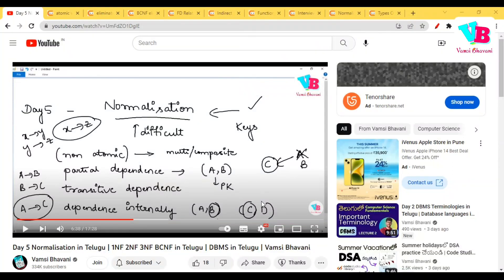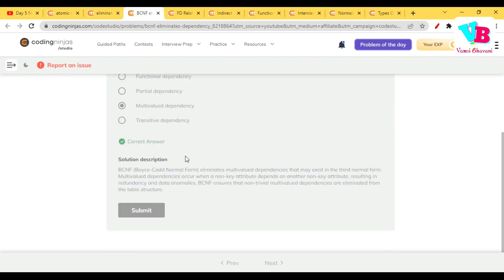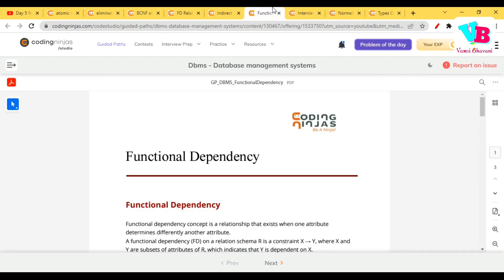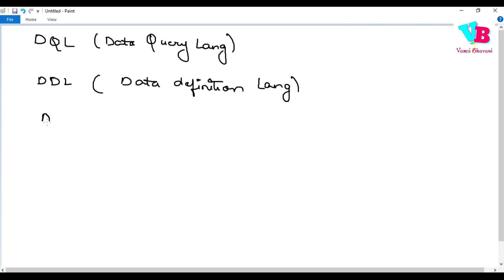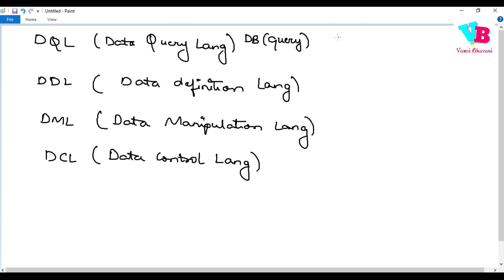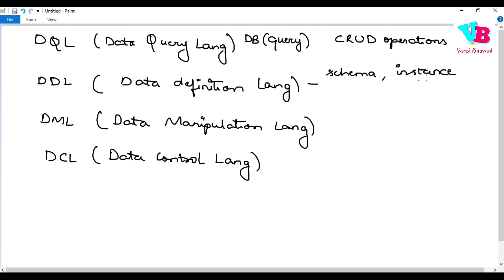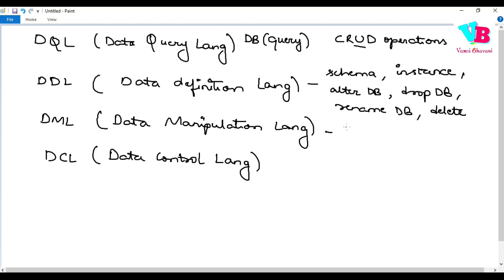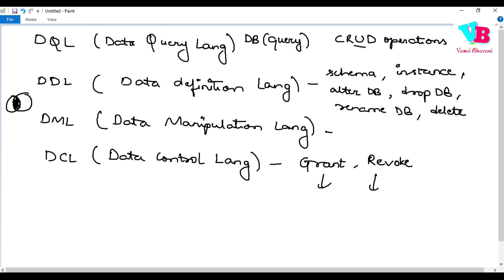Day 6 Database Languages in Telugu | DQL DDL DML DCL | DBMS in Telugu | Vamsi Bhavani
Welcome to Day 6 of the DBMS. In this video, we will discuss Database Languages from Database Management Systems (DBMS) subject. Please solve all the assignments to get complete clarity. All this is explained in telugu. Hope you all like it.

Jai hind!!!